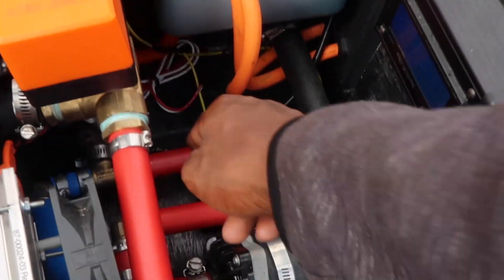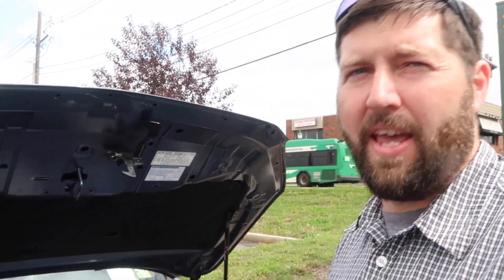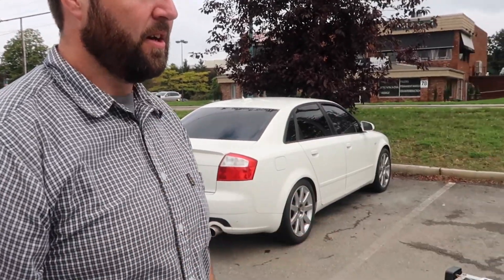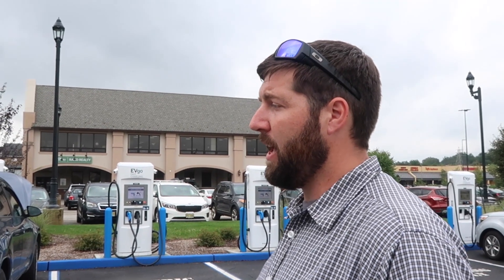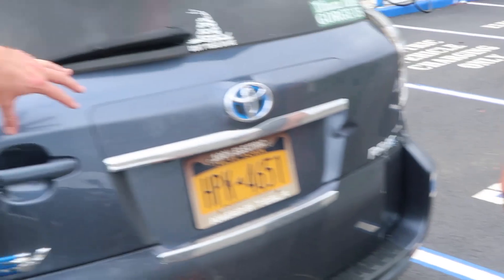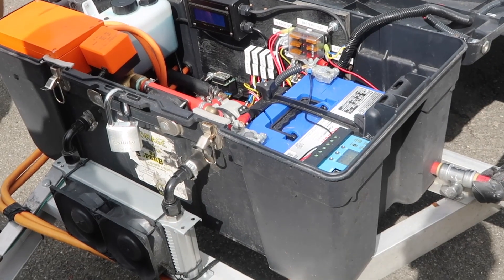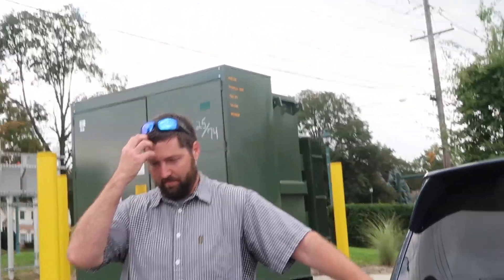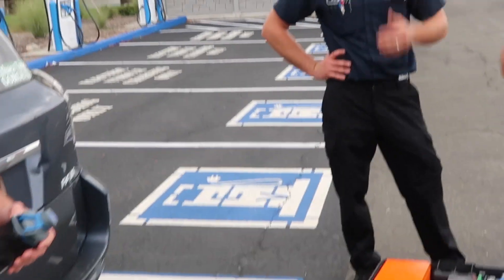The True DIY Tesla Range Extending battery Trailer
In this episode I take a look at an actual range extending Tesla battery pack trailer. Should I make one myself?

His details
YouTube page. YouTube.com/jimbo69ny

Bitcoin: 1LFj2RkR2aAakoVQZCovyra5RX9Uh4xEWq